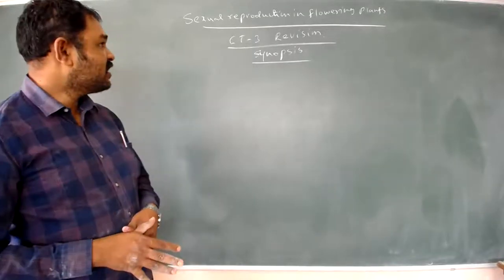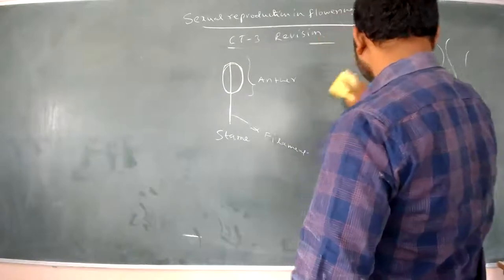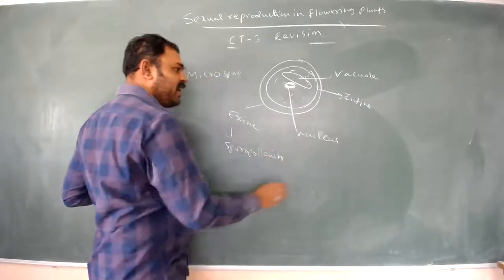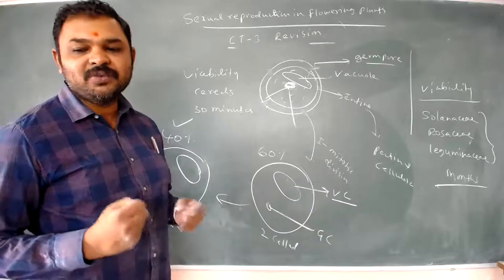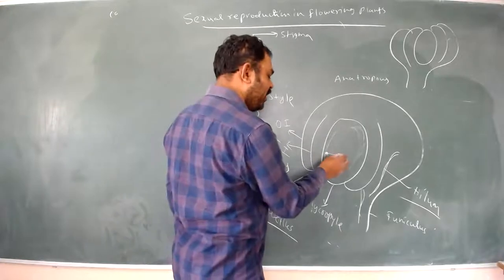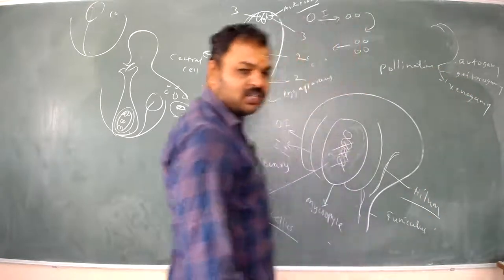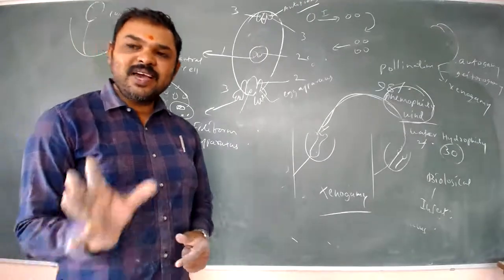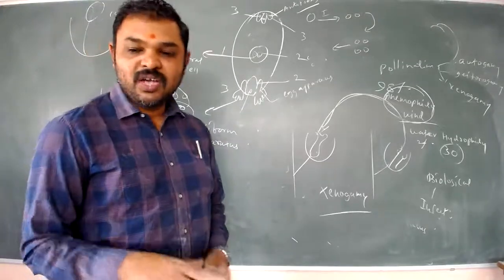BIOLOGY PU-II REVISION-FOR CT3-SEXUAL REPRODUCTION IN FLOWERING PLANTS-18.05.2021